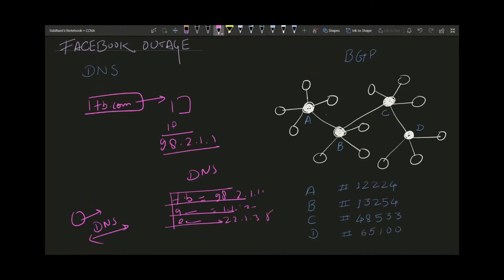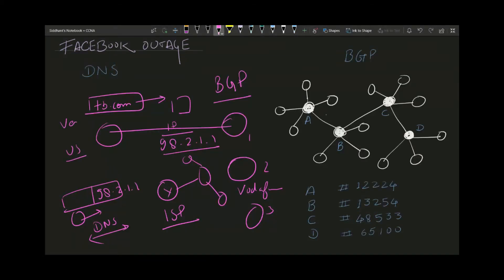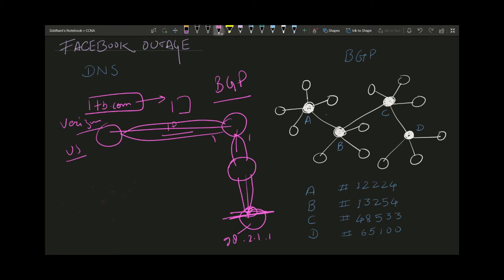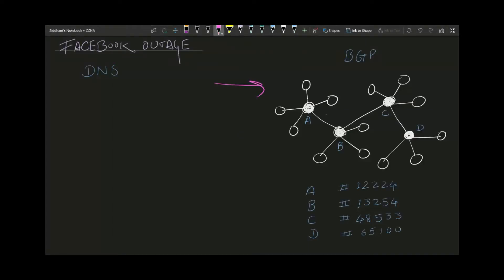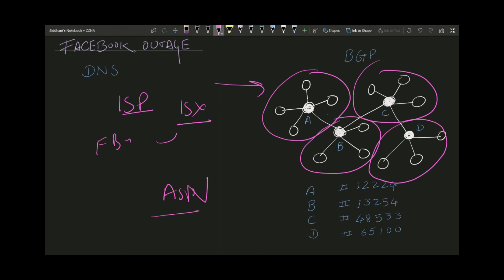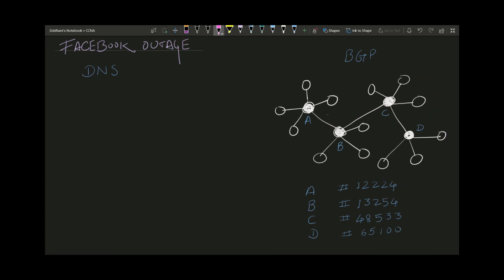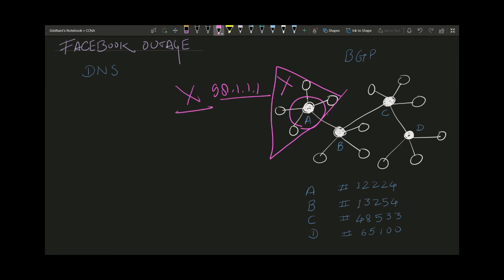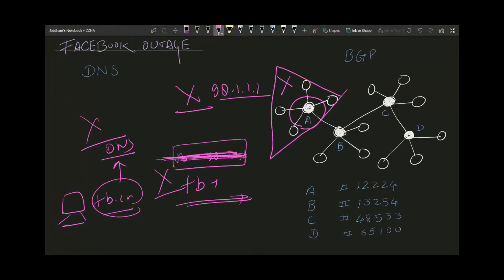Why Facebook went down | Facebook Outage 2021 | BGP or DNS ?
This video explains the facebook outage that happened this week. Facebook and its other platforms, including Instagram, WhatsApp, and Messenger, went down globally for close to six hours on Monday and Tuesday, depending on your time zone.

Timestamp:
00:00 Introduction
02:18 DNS?
04:29 BGP?
07:30 What actually happened?
11:30 What can we learn from this?
12:45 Outro